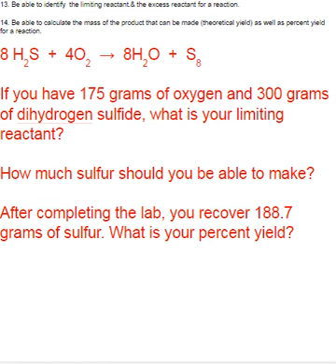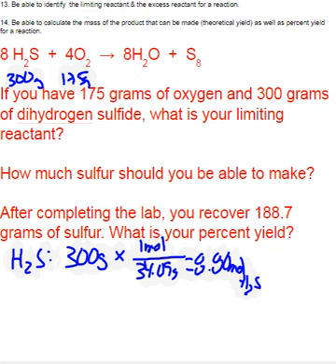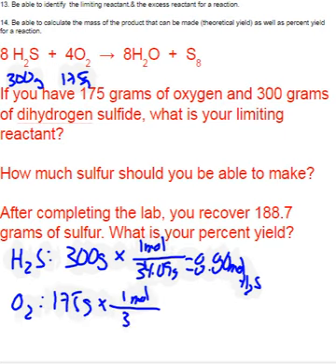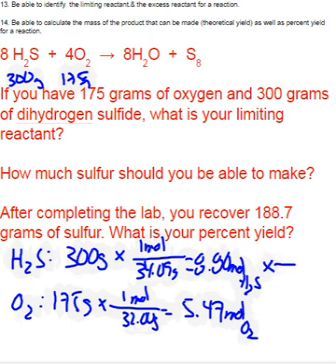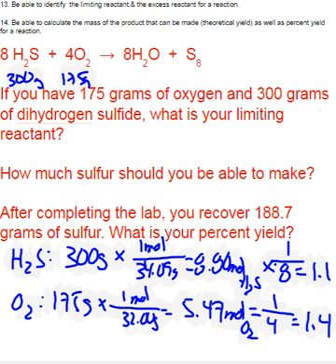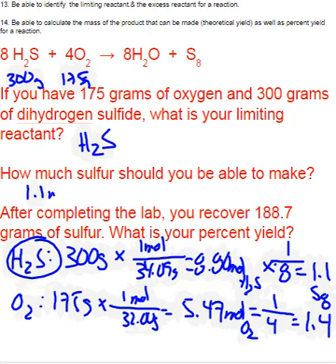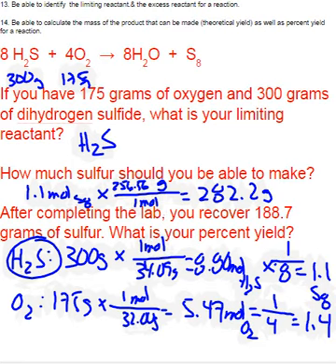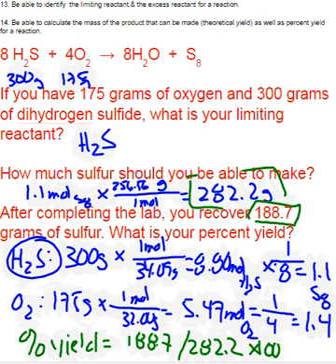Tri 2 Final Objective 13 & 14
Given the starting mass of each reactant, shows how to determine the limiting and excess reactant. Shows how to use the limiting reactant to determine product made. Uses the mass of product calculated (theoretical yield) to calculate percent yield.